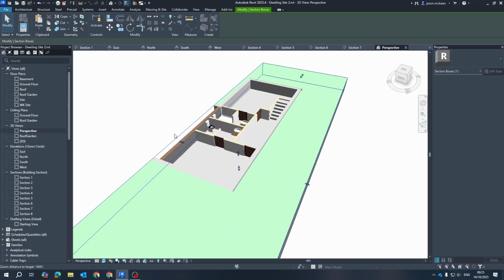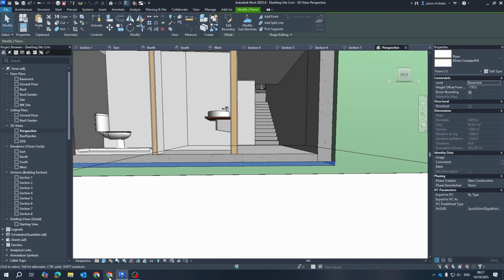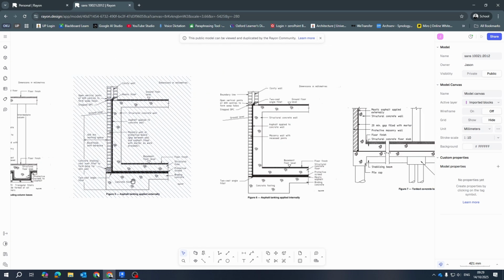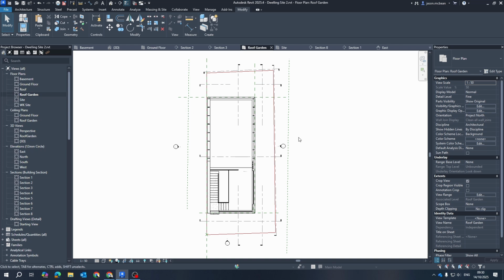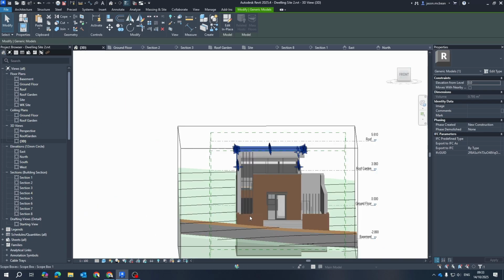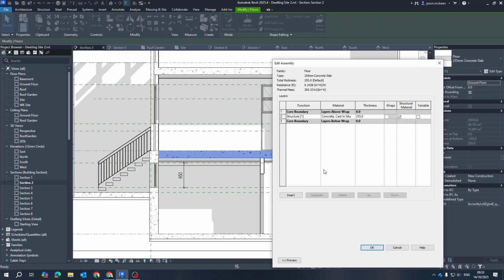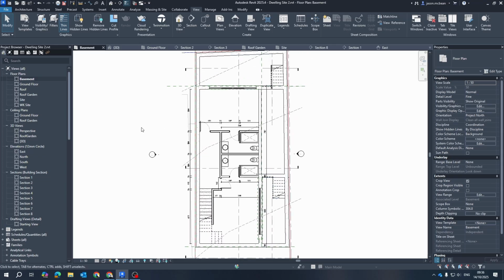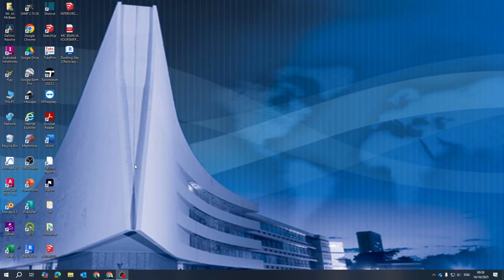BO KAAP REVIT MODEL OVERVIEW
In this video overview, we’ll explore the key principles of working with Revit models for this project.